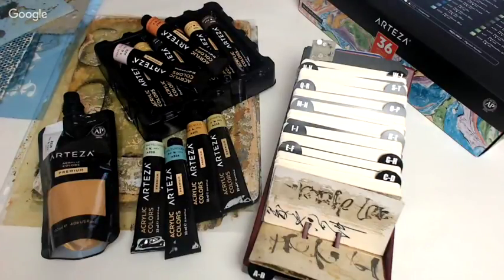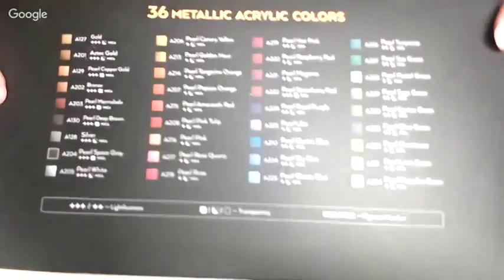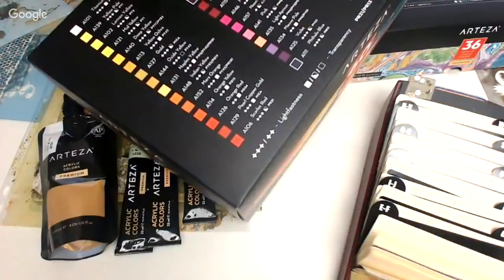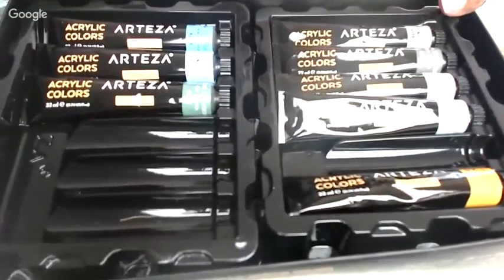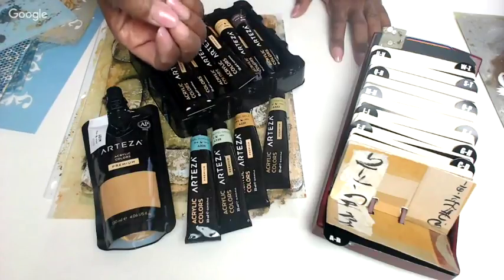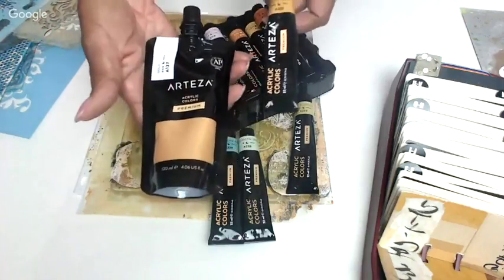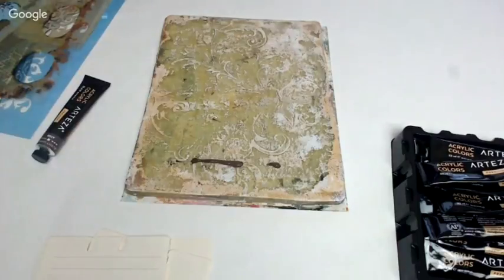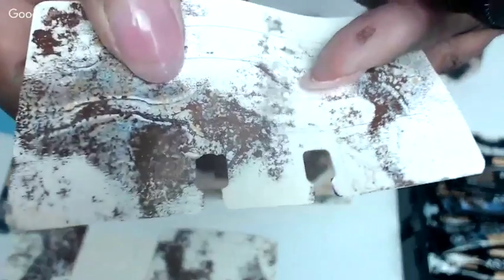Gelli Printing with Arteza Acrylic Paints! Product Review with our Rolodex's!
Hi All...I'm excited to share some new Arteza Paints  in our Rolodex Project!

Links for the products used in this video :)

Metallic Acrylic Artist Paint Set - 36 Colors, 22 ml/0.74 oz

Acrylic Premium Artist Paints Set - 14 Colors (14 x 120 ml / 4.06 US fl oz)

Acrylic Premium Artist Paint Set - 60 Colors, 22 ml/0.74 oz

I received these paints as a part of a collaboration in which I agreed to try and give my review of their products.   Well, I love Arteza acrylics and believe them to be ideal for Gelli printing!  Please enjoy the video as we continue with our Rolodex aka Gellidex books :)

Join the...
"Gelli Printing Lovers!"
and

Also Here is the link to sign up for my Free Infinite Pool Course

For weekly behind the scenes studio tips and tricks join my on Patreon for $10 you will get 2+ weekly videos, and downloadable art and ephemera to include some of my own Gelli Prints and - Support the writing and production of my next book and...

My Fav Paper for Gelli Printing and using in my collage work!

DAISO Japanese Calligraphy Paper 100 Sheets (Japan Import)

Gelli Arts Gel Printing Plate 12X14 Inches

Sumi Calligraphy Liquid Ink in a 180ml Bottle Made in Japan

Fineline Applicators Convertible II App & Btl Applicator 18g &Btl, 1.25 oz

Here's a nice combo pack, a great value, with paper brushes and ink!
Japanese SHODO Sumi Calligraphy Rice paper100sheets, Drawing Brush×3, black Ink set

Paper: Southworth 100% Cotton Résumé Paper, 8.5” x 11", 32 lb, Wove Finish, White, 100 Sheets (RD18CF)

Double-Sided Adhesive Sticky Tape, QingLong(Green Dragon) Premium Permanent Double Sided Tape For Photos/ Documents/ Wallpaper And Many Other Craft Projects (3/4 inch x 27 yards) (18mm x 25m) (1 Roll) by QingLong

Paints I enjoy using:

I'm supplying the Amazon links as a point of reference to make purchasing easier, most of the paints often times can be found locally but not in all colors so source what you can near you and otherwise here are the links :)

Golden Paints:
Indian Yellow Hue
Quinacridone Nickle Ozo Gold

Folk Art Flash Paints:
Black Flash
Teal Flash
Red Flash
Pink Flash
Here's the link for all of the colors but you can purchase them individually...I have them all...lol there's not a bad one in the bunch!

Folk Art as well
Gold